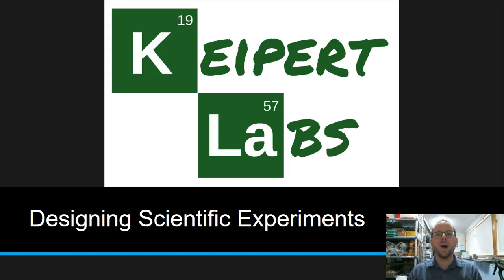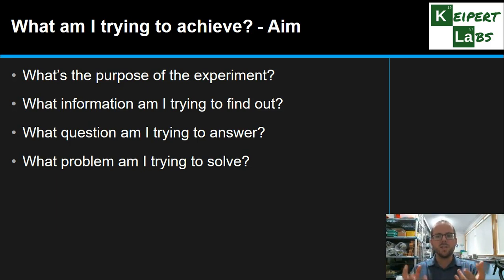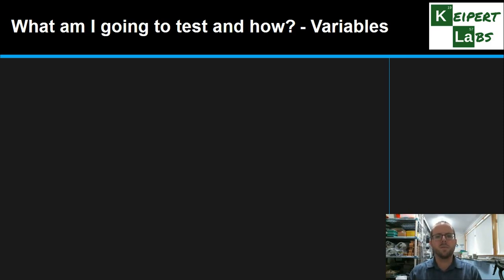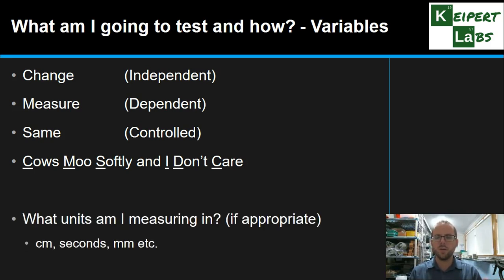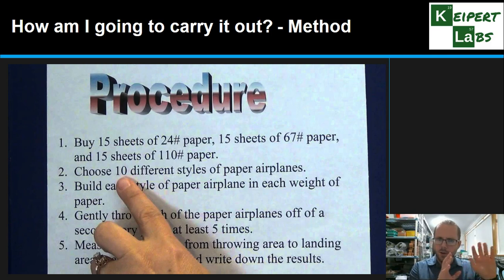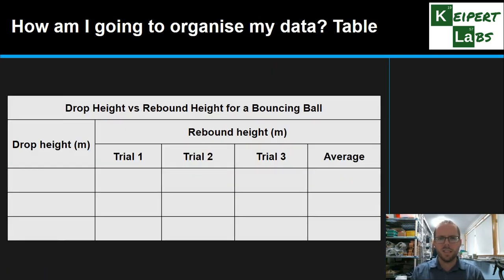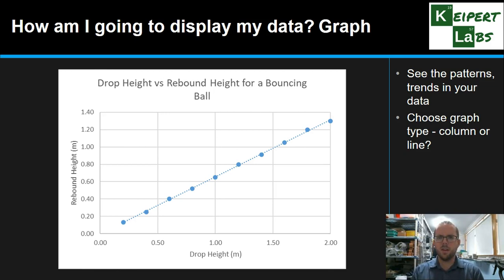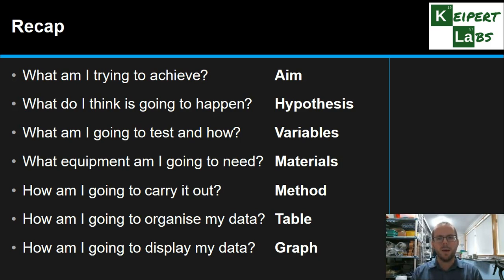Designing Scientific Experiments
In this episode of Keipert Labs, we look at how to design and plan out a scientific experiment. What are some of the things I need to think about when I'm planning an experiment? How do I carry out a scientific experiment? Tune in to find out more!